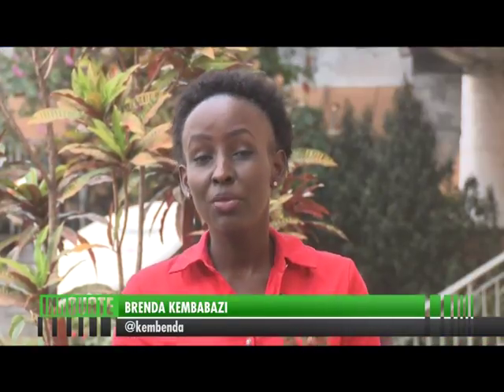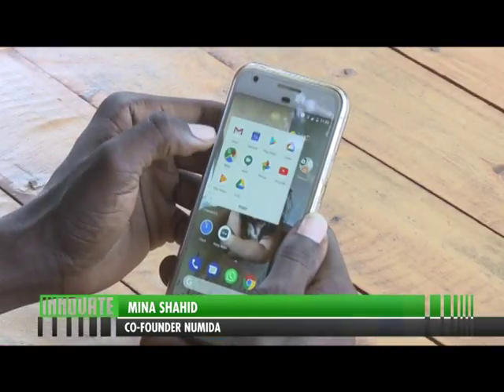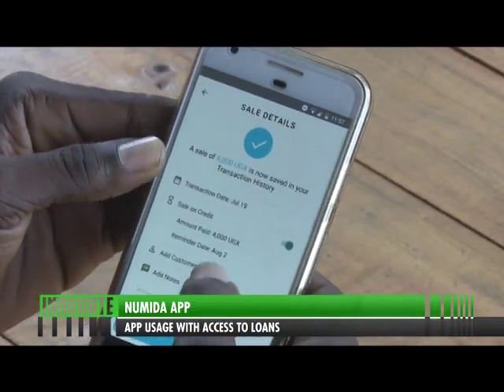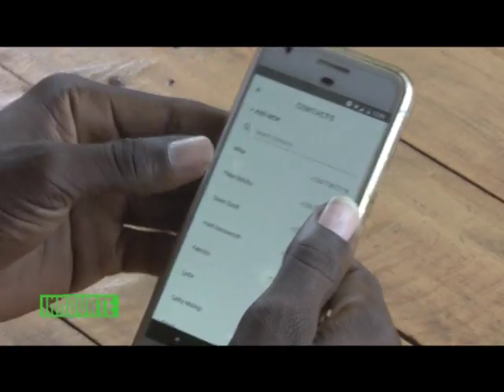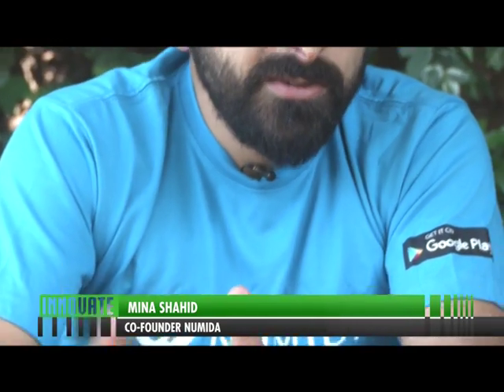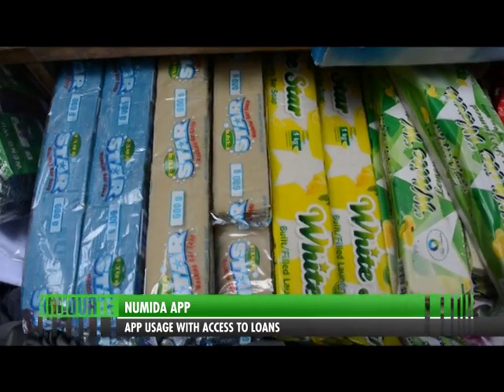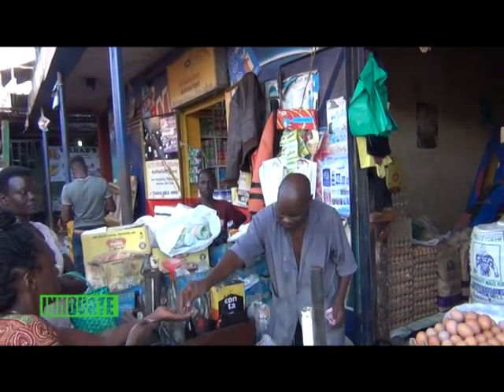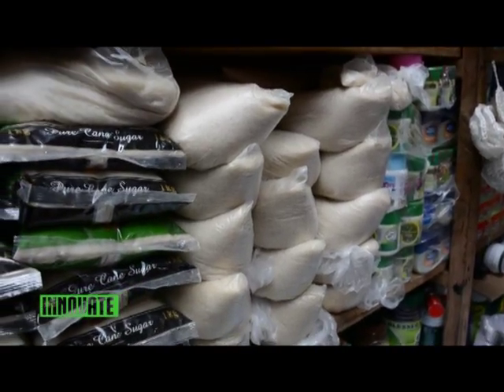Innovate: NUMIDA APP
APP usage with access to loans.